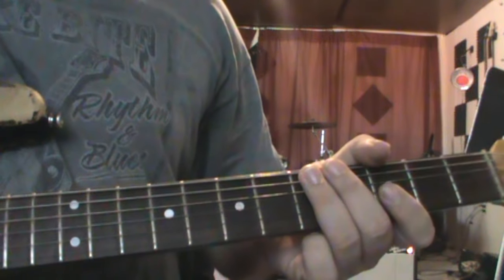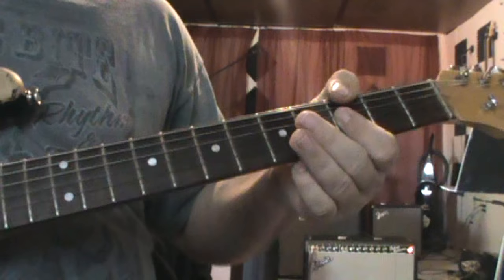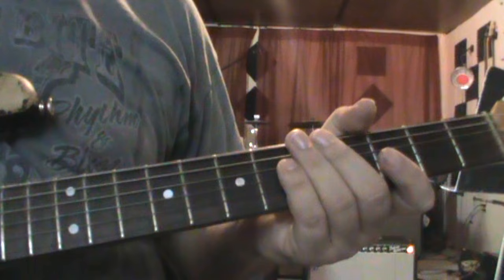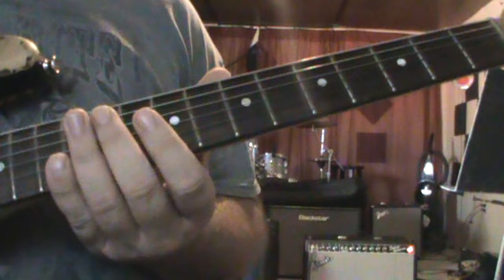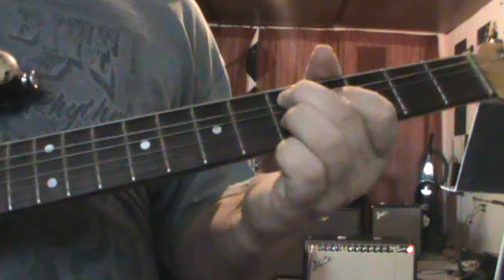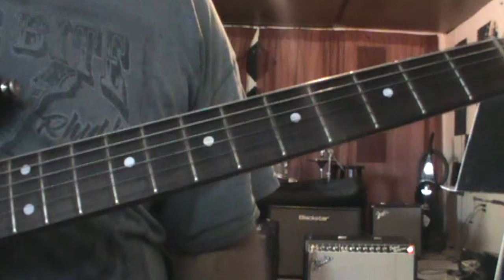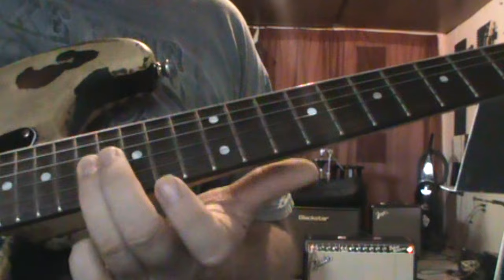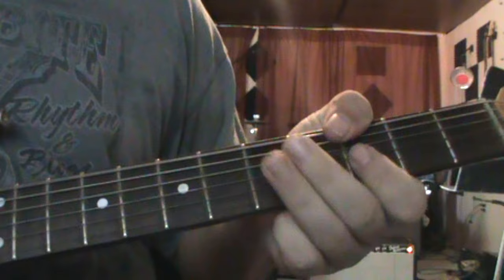Stevie Ray Vaughan live at the El MoCambo- Texas Flood - Intro Lick by Lick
Here is the entire intro to the Live at the El MoCambo version of Texas Flood lick by lick. We hear Stevie play each lick one at a time and then I show them to you slowly. I hope you guys find this helpful and can pick up some licks from it.